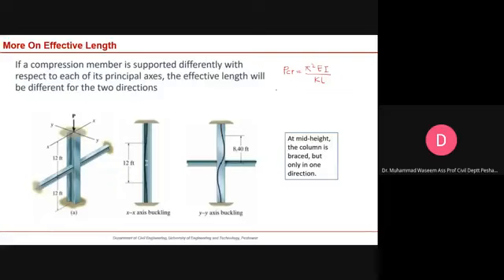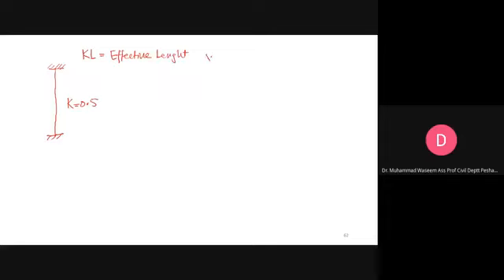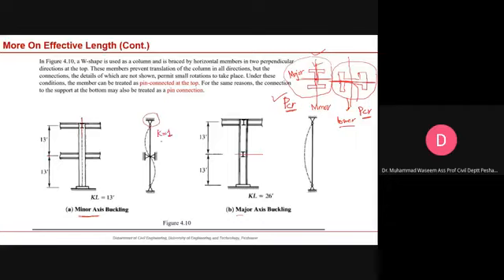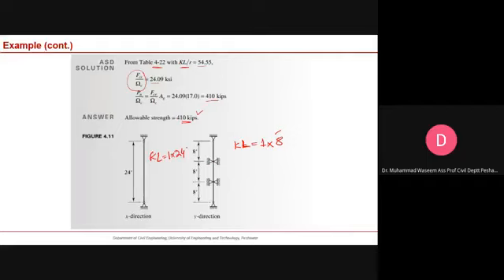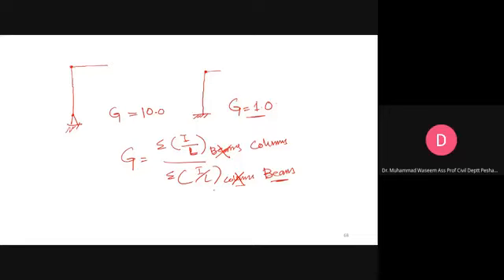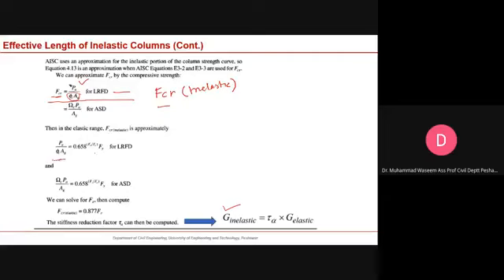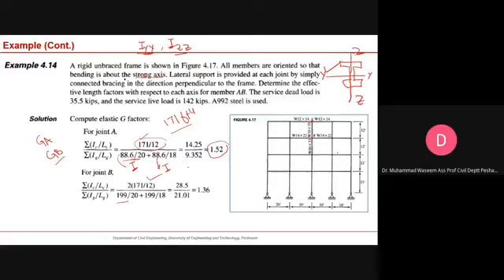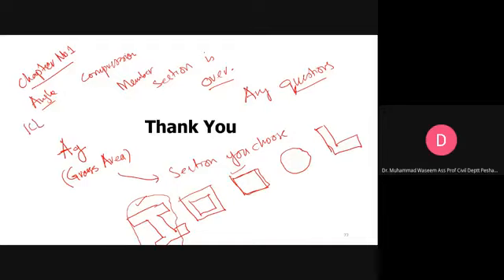lec 6 4